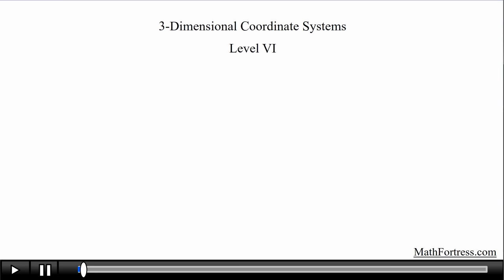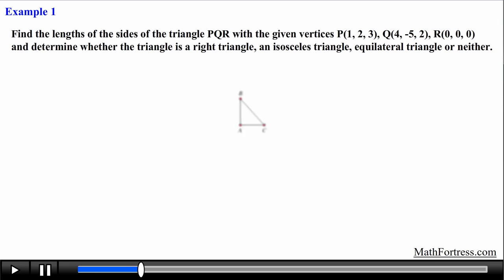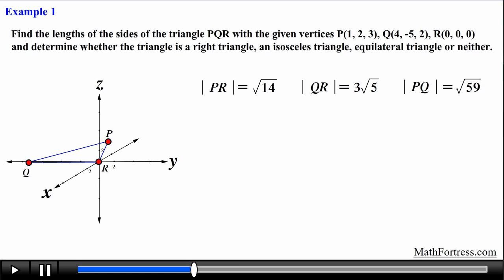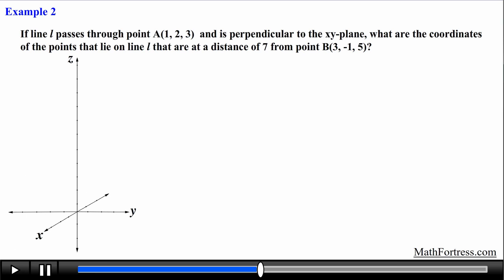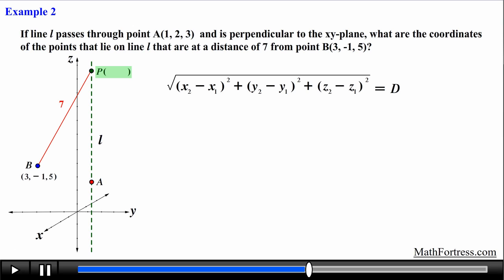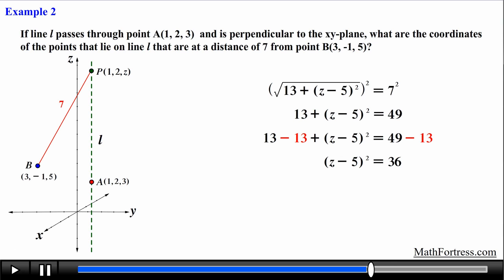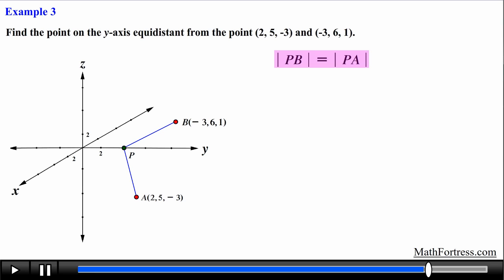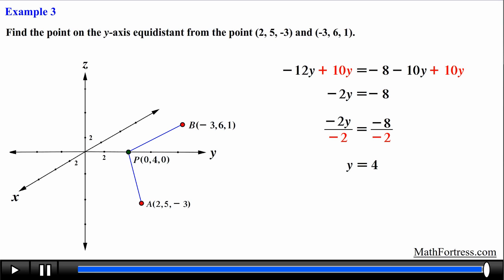Distance Formula in 3D Space Examples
This video continues the exploration of a three dimensional cartesian coordinate system. This video covers three slightly more challenging examples requiring the use of the distance formula in three dimensions.

Topics:
0:14 Example 1
4:13 Example 2
8:13 Example 3